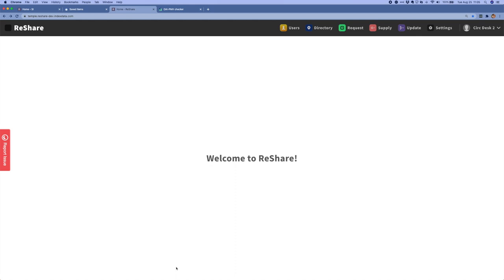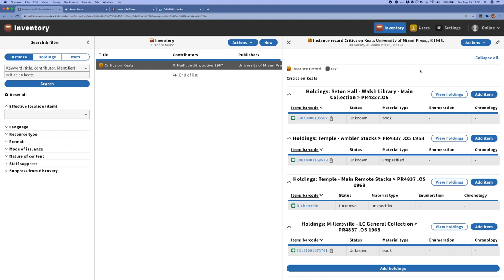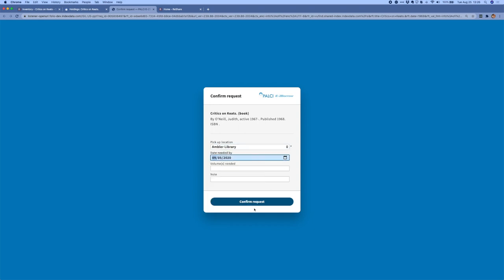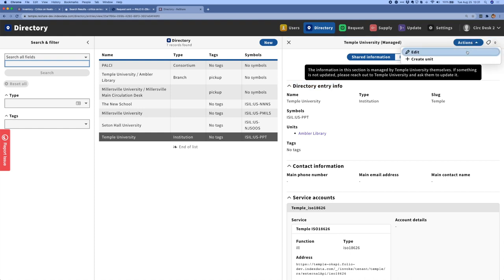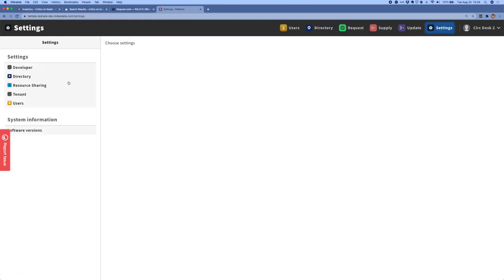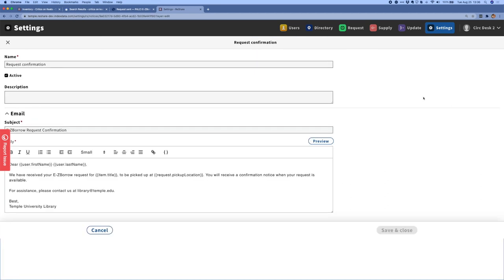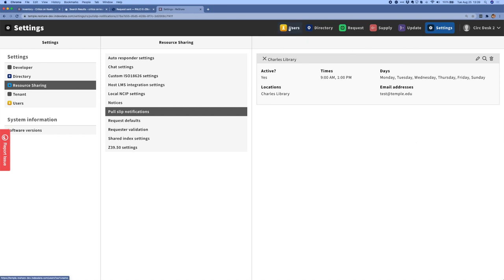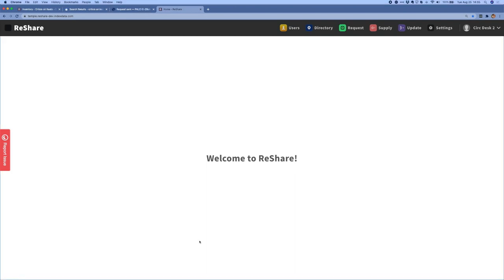ReShare Returnables 1.0 Demo (August 2020)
This video demonstrates the new features included in the ReShare Returnables 1.0 software release.